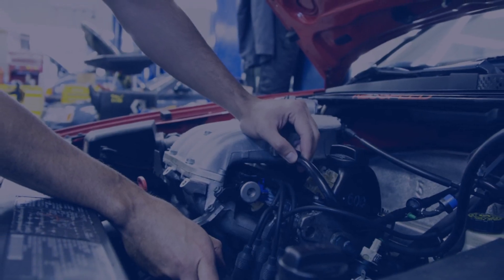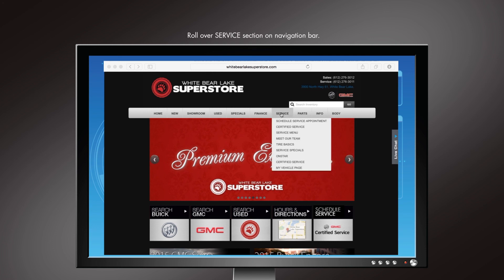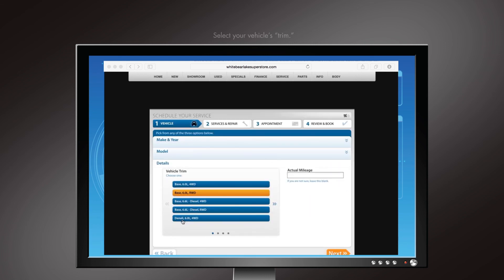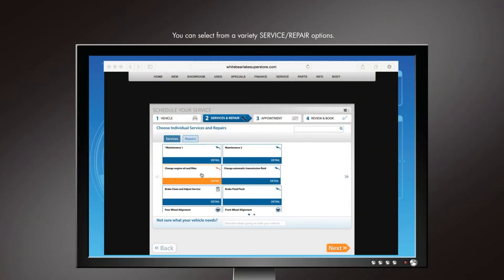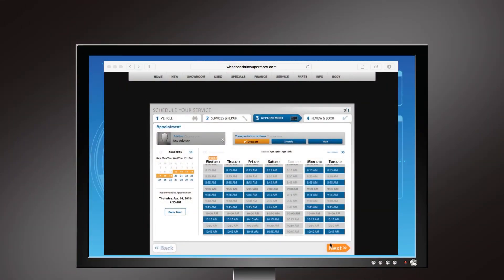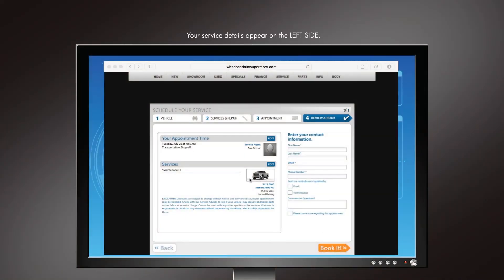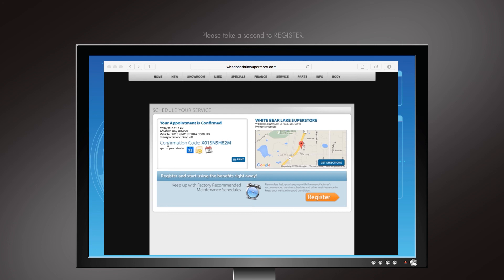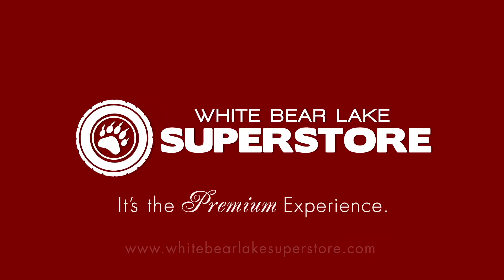White Bear Lake Superstore | Service Scheduler Tutorial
White Bear Lake Superstore Service Scheduler powered by XTime